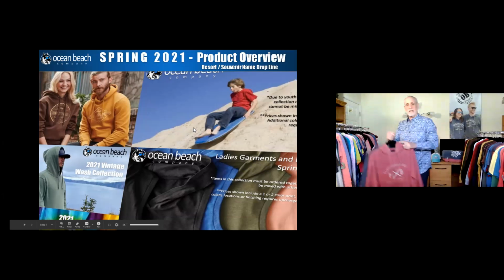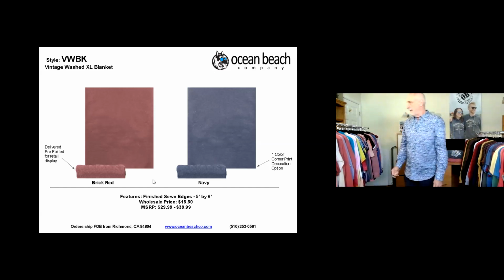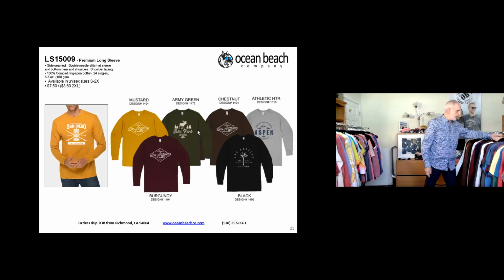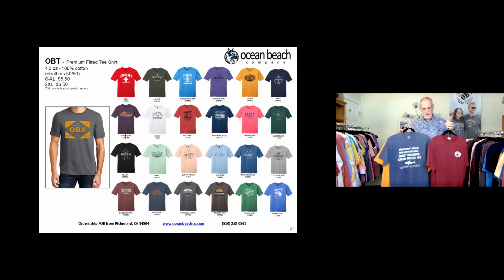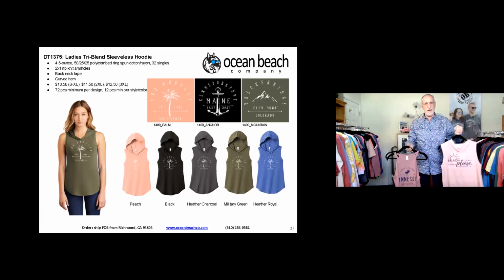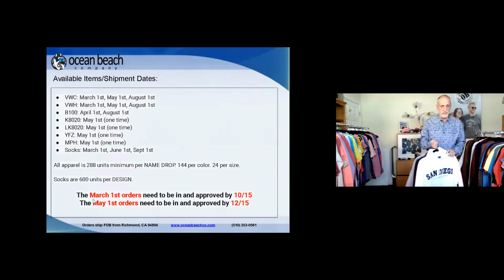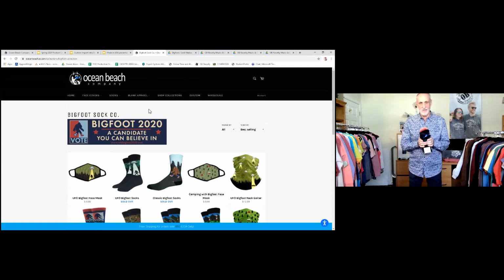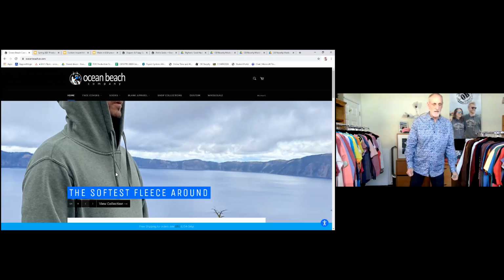Ocean Beach Sportswear, Co.